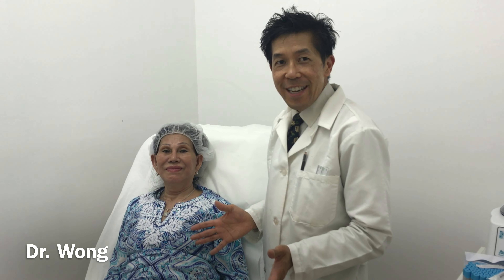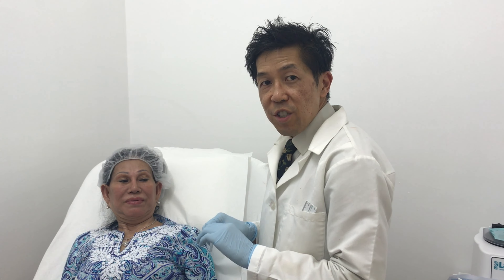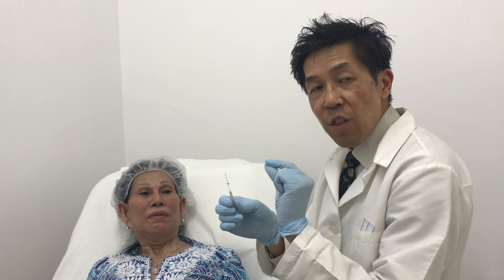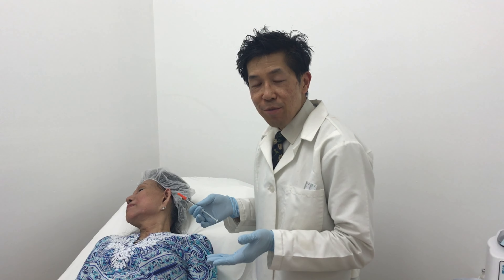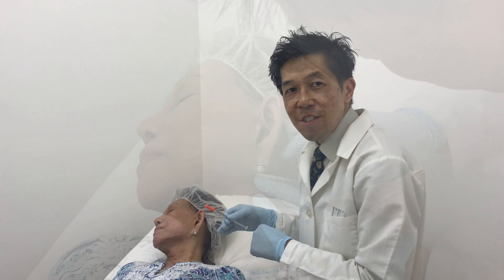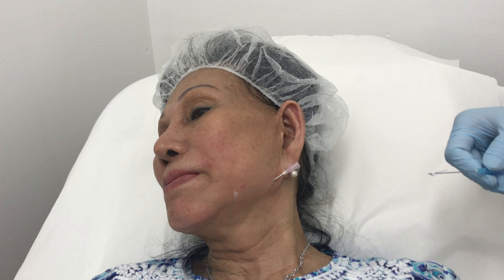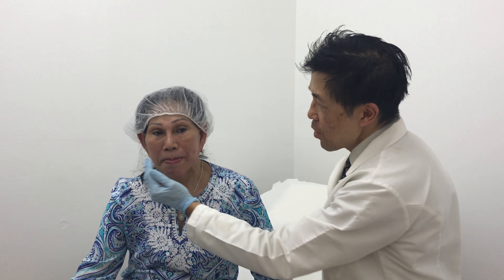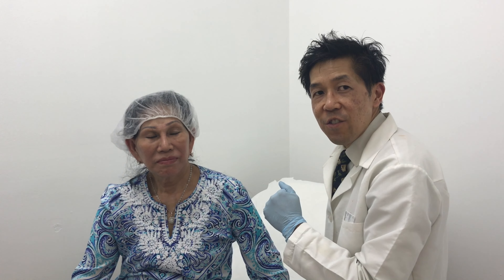Novathread PDO Thread Face Lift with Dr. Wong at Lavish Laser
Loose Skin in the Cheeks and Jawline With Nova Threads
PDO Threads can be used to stimulate collagen below the skin to contract, creating natural lift and tightening along the jawline and throughout the cheeks. This minimally invasive procedure is a safe and effective alternative, that offers natural results with a very short downtime. As you can see in the photo below, PDO threads create an immediate effect by lifting the skin with barbed or coned threads. However, this result will continue to improve over 3-6 months as the collagen below contracts.